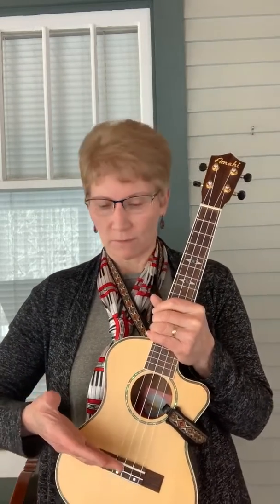Intro to Soprano Ukulele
Oakwood Ukulele Challenge!